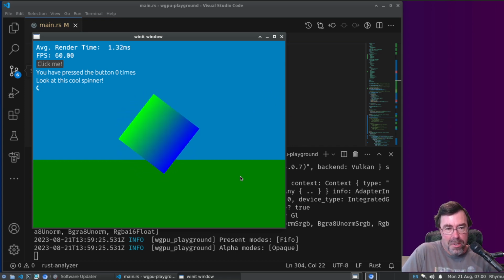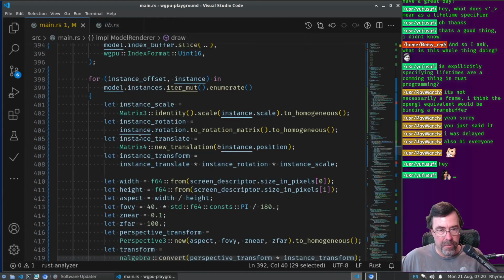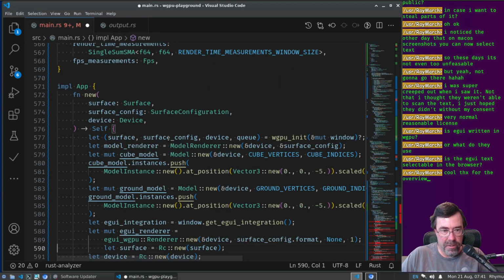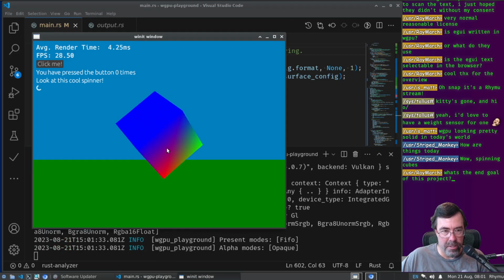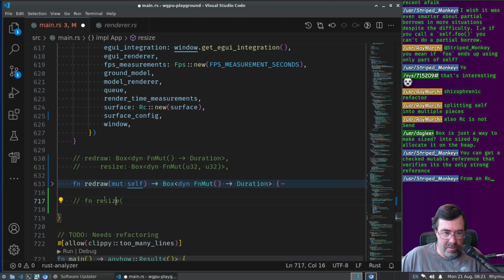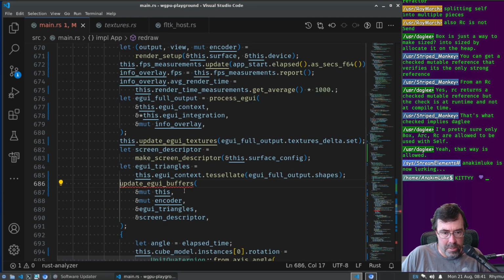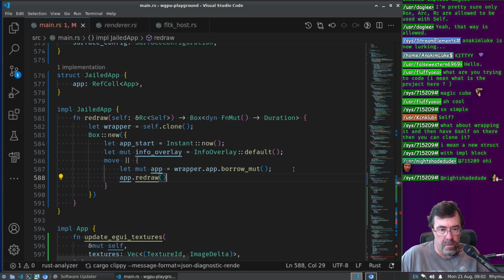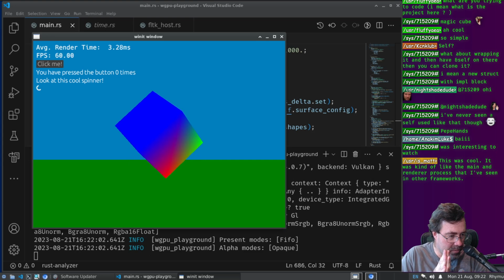Learning wgpu, egui, and rapier (Day 6)